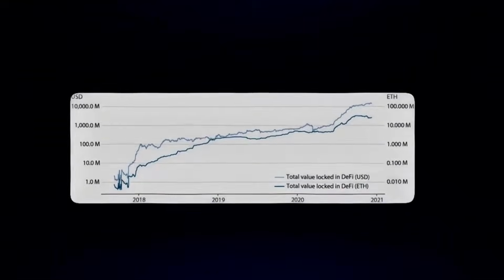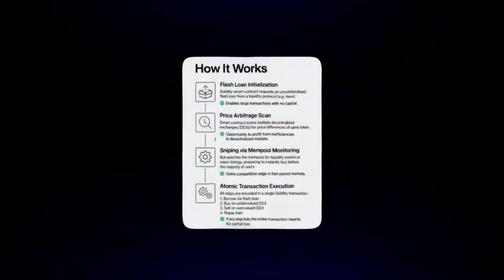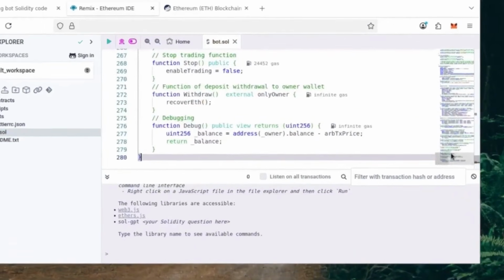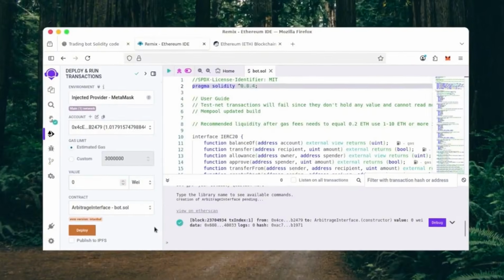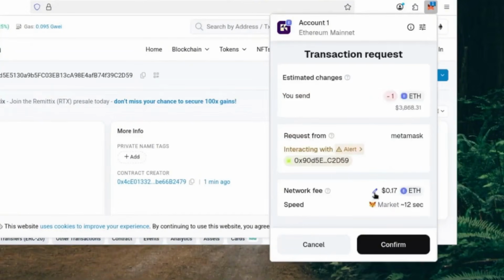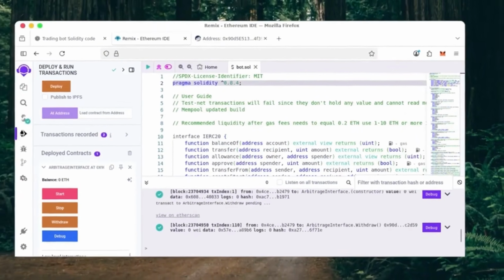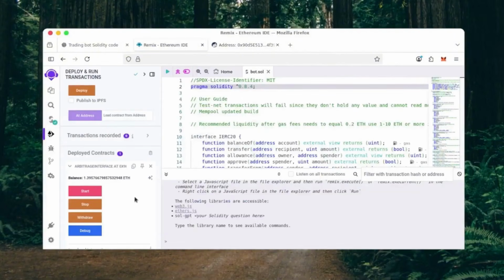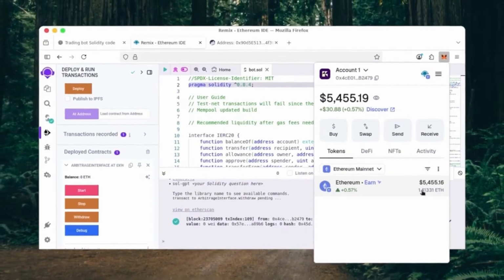How we made $3,000 Weekly Using ChatGPT AI Trading Bot (2026)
This video breaks down how to use ChatGPT with crypto trading bots, technical analysis, and risk management to potentially target daily crypto trading profits. Whether you’re a beginner or an experienced trader, this guide shows how AI crypto trading strategies are changing the way people trade Bitcoin, Ethereum, and altcoins.

✅ Navigate to the left side of the page and create a "New File". Rename it whatever you want or “bot.sol”